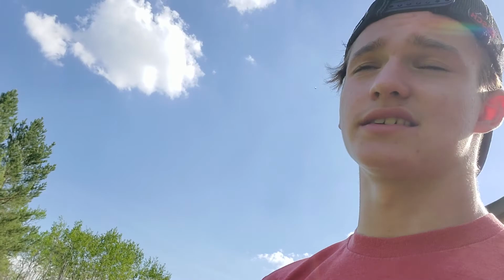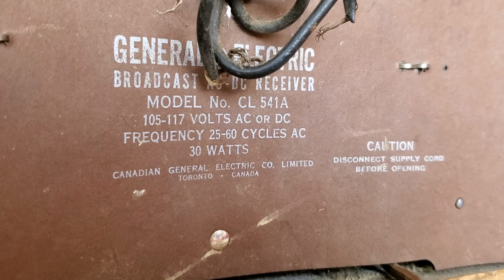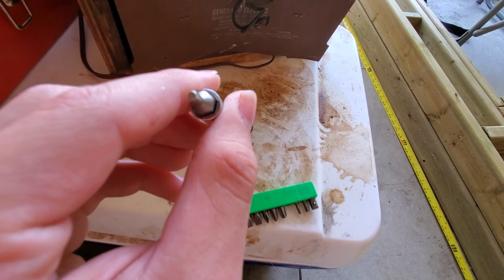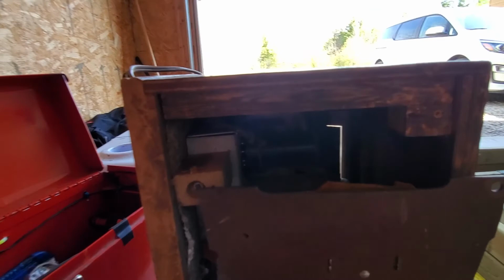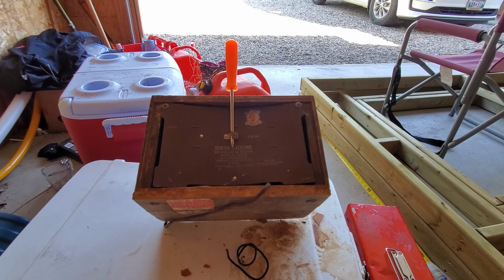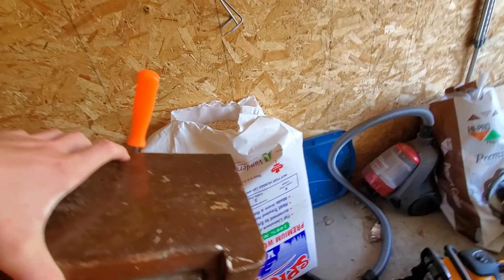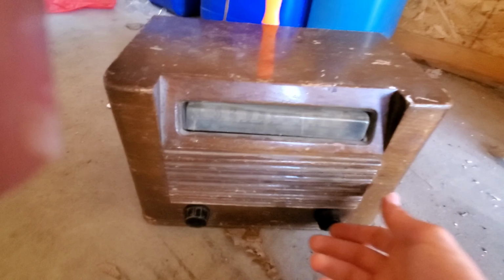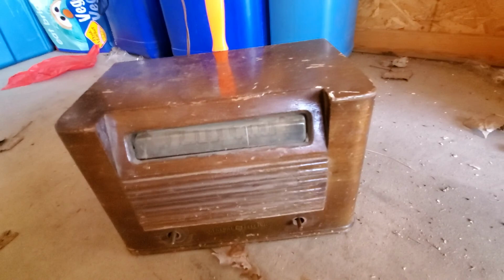1945 general electric broadcast radio after years of usage.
I find its pretty cool, might have someone interested already but, if you're interested don't hesitate to comment bellow. If its not already sold, you may have a chance.